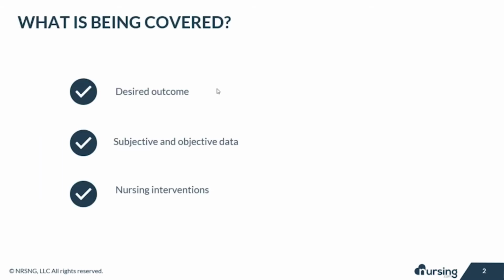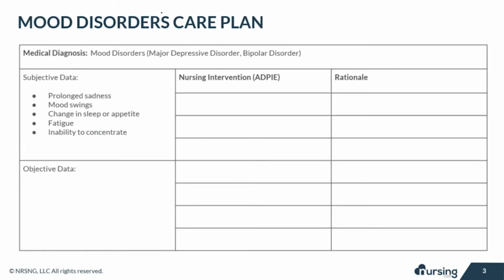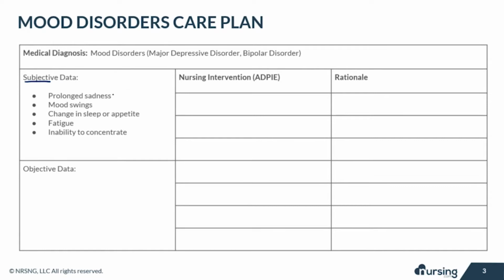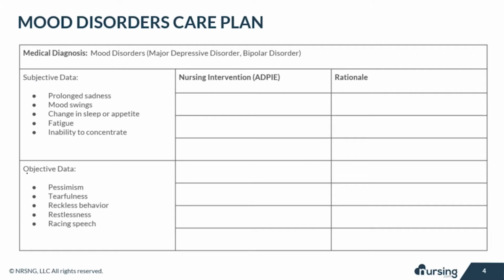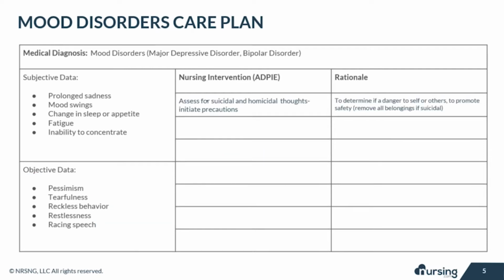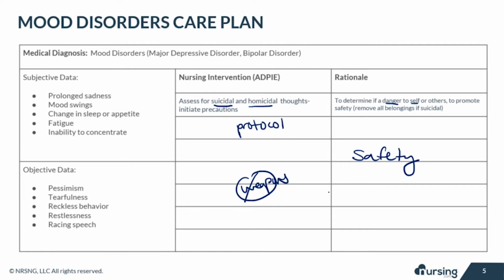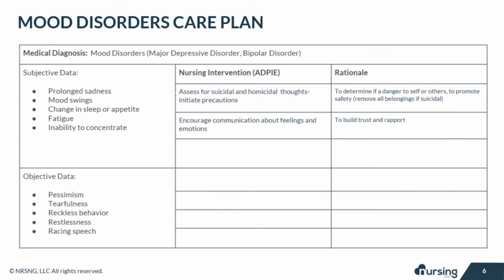How to care for Mood Disorders as a Nurse... Nursing Care Plan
How to care for mood disorders - Nursing Care Plan

Pathophysiology
Mood disorders are a category of mental illnesses that affect a person’s emotional state over a long period of time. Emotions, or moods, may fluctuate frequently and seemingly without any reason. The most common of these are Major Depressive Disorder and Bipolar Disorder.  Depression may be a common feature of other mental illnesses, but can occur independently as well. Clients with mood disorders are at higher risk for substance abuse and suicidal tendencies. Research has shown that there is a high incidence of depression among clients that also have chronic medical conditions such as heart disease, cancer, Alzheimer’s disease and hypertension. Treatment is geared toward managing symptoms through the use of medications and psychotherapy.

Etiology
Diagnostic Criteria:

  Diagnoses do not include symptoms related to other medical conditions or substance use, does not meet the criteria for another mental illness or psychotic disorder. Major Depressive Disorder (MDD):
Five or more of the following new symptoms present in the same 2-week period.
Recurrent thoughts of death, without a specific plan or attempt
Symptoms significantly affect social or occupational functioning
Never had a manic or hypomanic episode
Bipolar Disorder (BPD):
One or more manic episodes; or one hypomanic and one major depressive episode
Distinct period of abnormally elevated mood lasting more than 1 week
More than 3 of the following occur during mood disturbance
Inflated self-esteem
Decreased need for sleep
Racing thoughts
Easily distracted
Increased activity
Excess risky or pleasurable activity

Desired Outcome
Client will remain safe. Client will not cause harm to self or others. Client will demonstrate coping techniques. Client will identify appropriate actions for managing emotions.